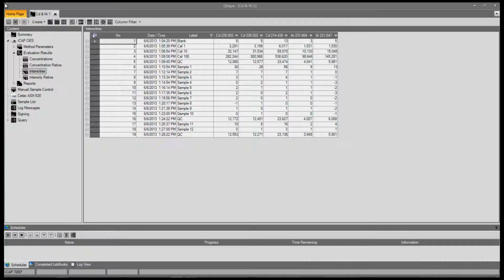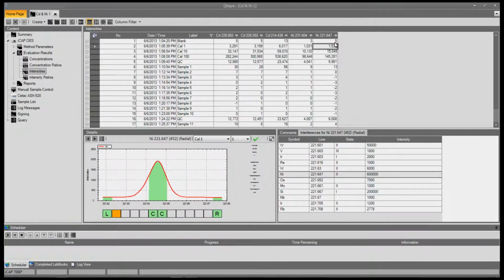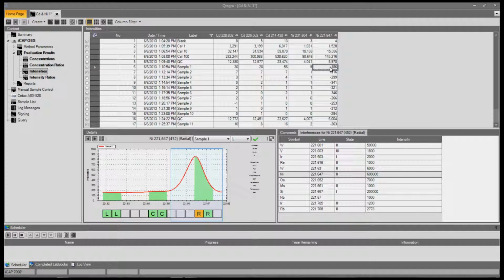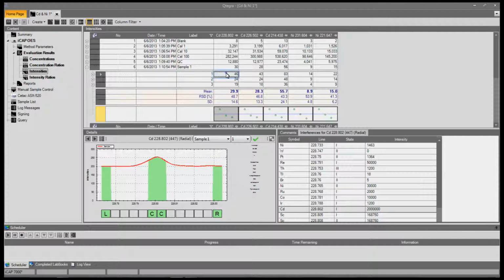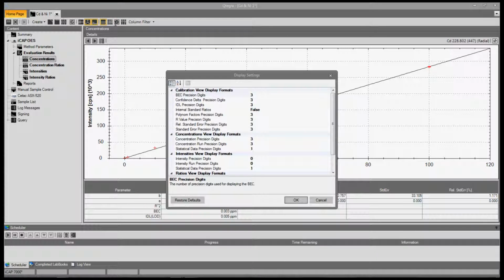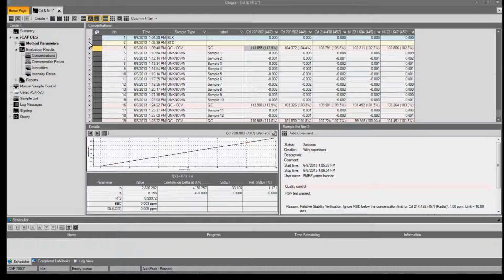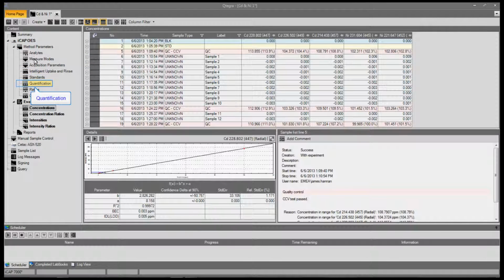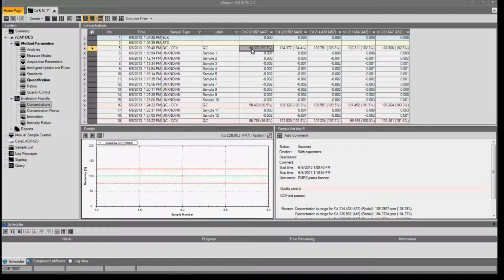iCAP 7200 ICP OES vid 5